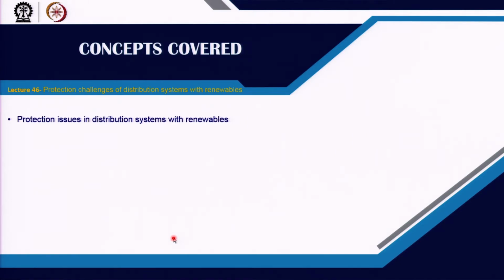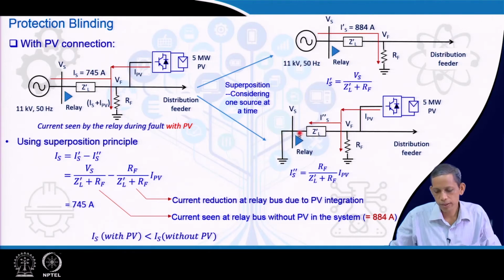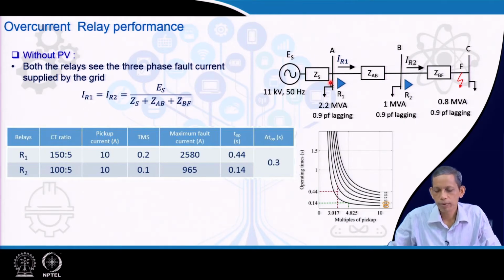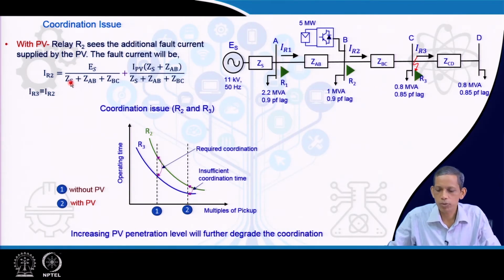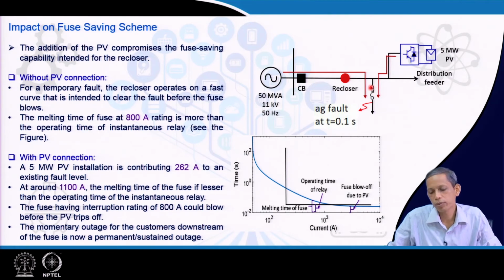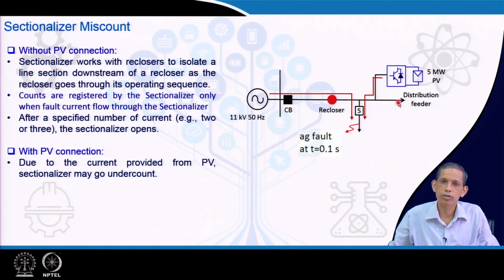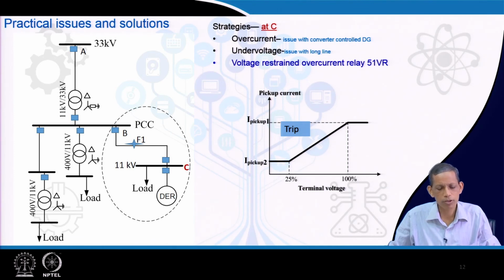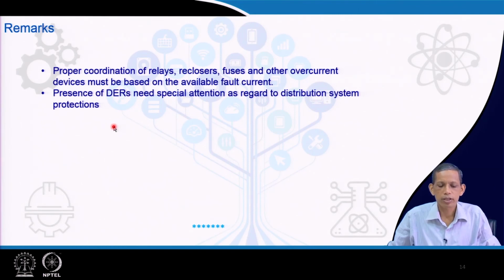Lecture 46 : Protection Challenges of Distribution Systems with Renewables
Concepts Covered :
Protection issues in distribution systems with renewables